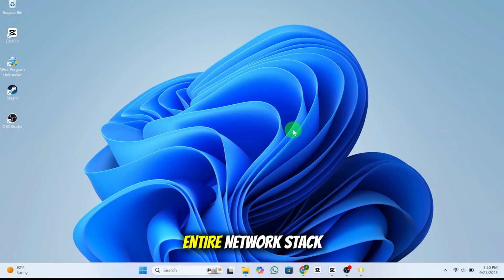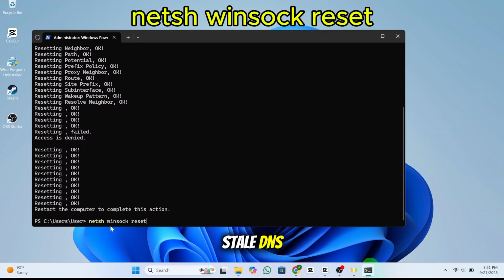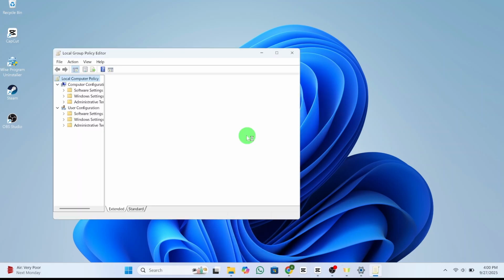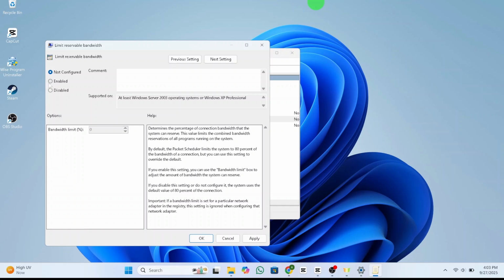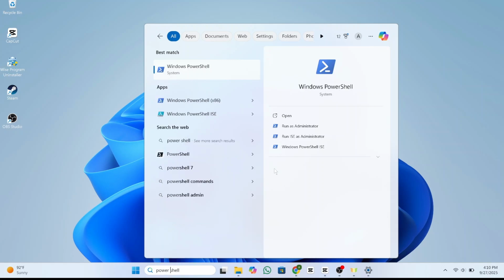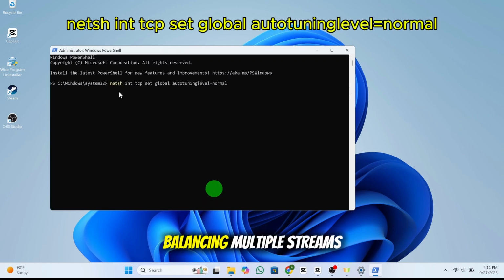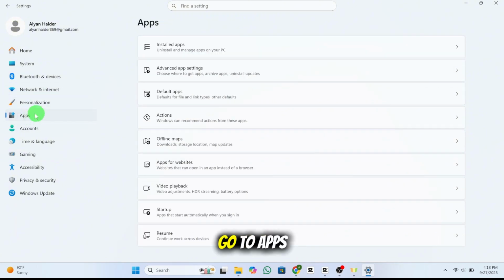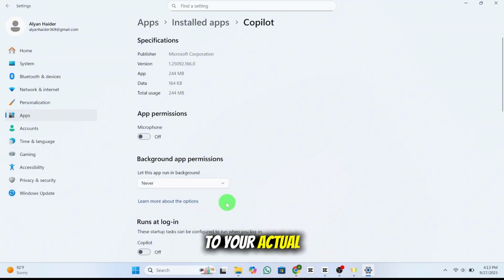How to Fix Slow Internet Speed on PC (2025) - windows 11/10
Is your PC struggling with slow internet speed in 2025? In this step-by-step guide, I’ll show you advanced methods to fix lag, boost WiFi performance, and optimize your connection for maximum speed on Windows 11/10/8/7 PCs.

This video covers everything from hidden Windows network tweaks to DNS optimization, registry fixes, adapter settings, cache clearing, and bandwidth prioritization tricks. These solutions are tested and 100% working in 2025, ensuring you get the fastest internet possible without needing expensive software or hardware upgrades.

✅ Learn how to:

Fix slow internet speed on PC (WiFi & Ethernet)

Optimize DNS & flush cache for instant speed boost

Unlock hidden Windows network performance settings

Disable background bandwidth-draining apps

Apply registry tweaks & advanced adapter configurations

Boost upload & download speed for gaming, streaming, and browsing

Whether you’re facing lag in online games, buffering in videos, or slow downloads, this complete guide will help you fix slow internet on any PC. Perfect for Windows 11 & Windows 10 users in 2025 looking to speed up their internet fast.

⚡ Watch till the end for pro-level tips that most tutorials don’t show.